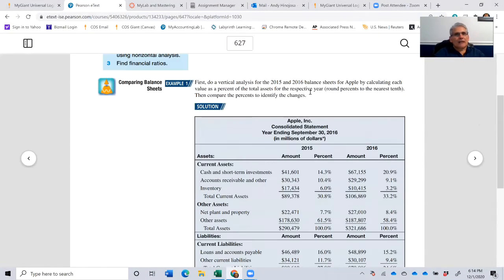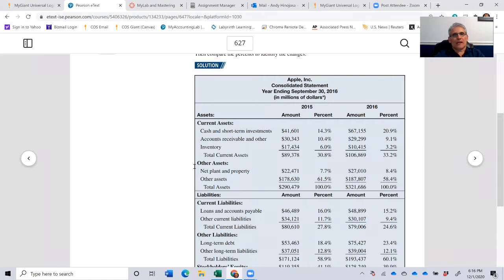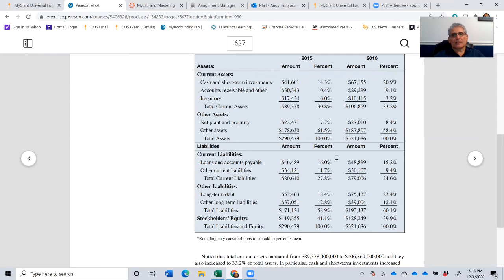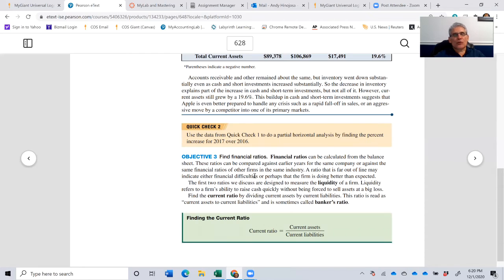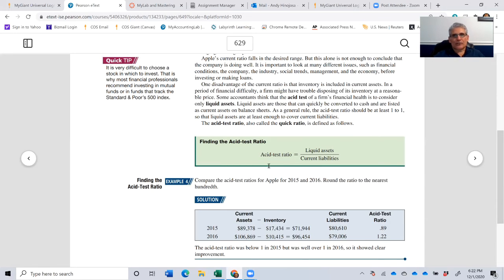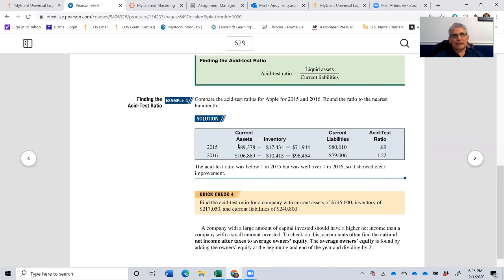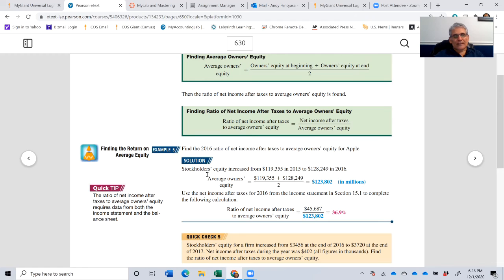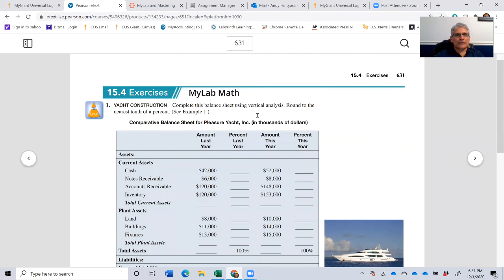Chapter 15 Section 4